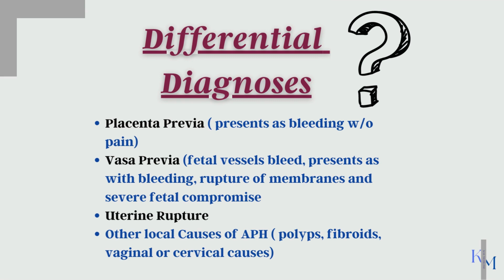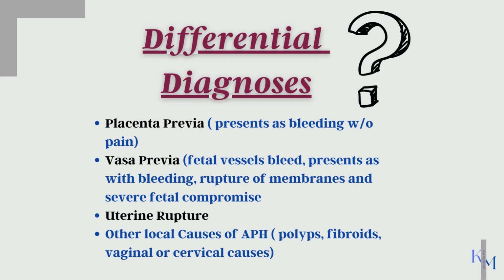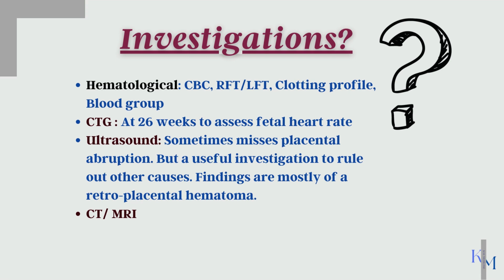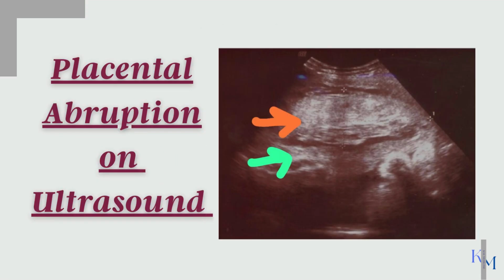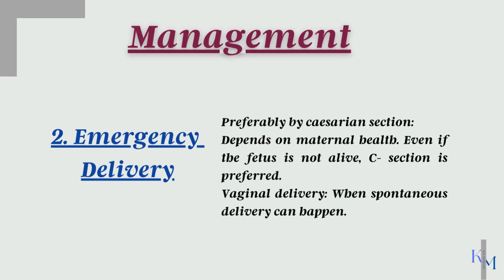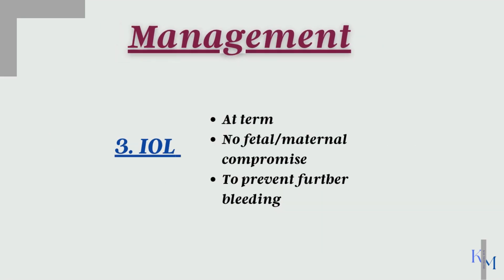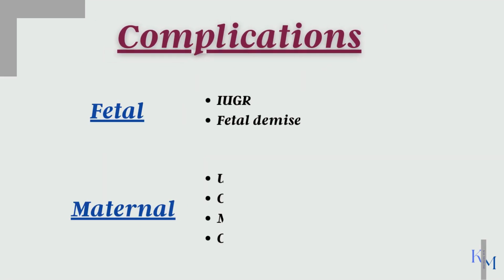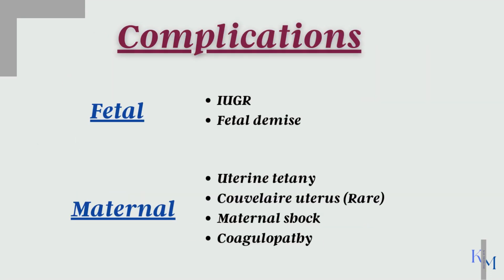Placental Abruption Management || Placental Abruption Treatment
Placental abruption may present as obstetrical emergency. It is important to know its management. This video is about complete management along with differentials and some of the complications of placental abruption.

0:00 Intro
0:20 Differential Diagnosis of placental abruption
1:10 Investigations
2:15 Management of placental abruption
3:35 Complications